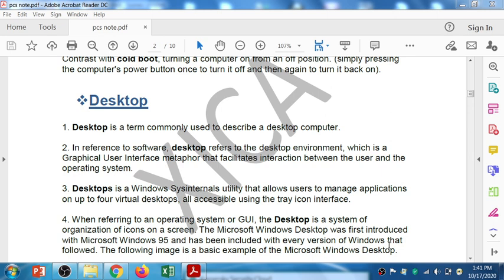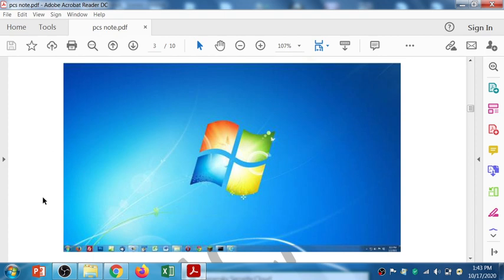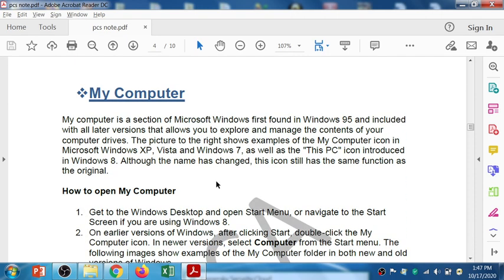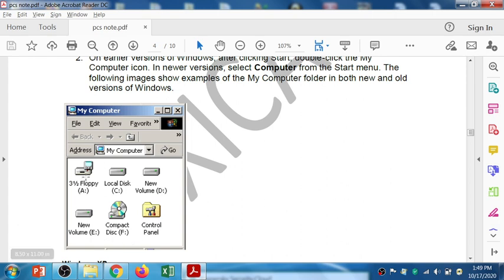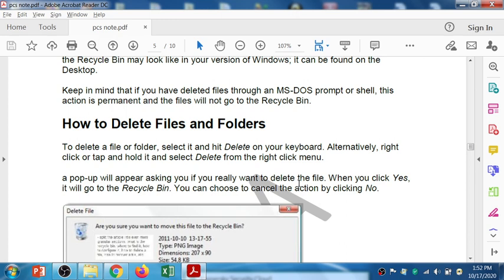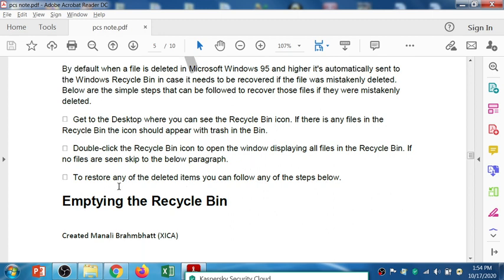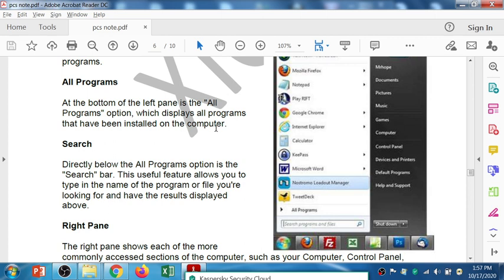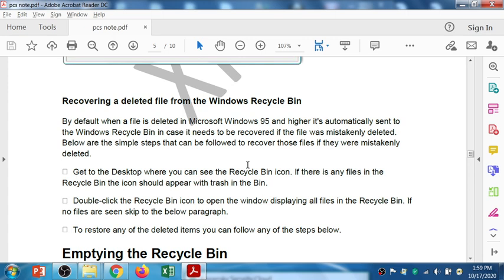Basics of Windows operating system (GUI)